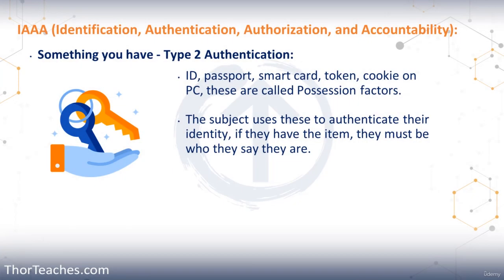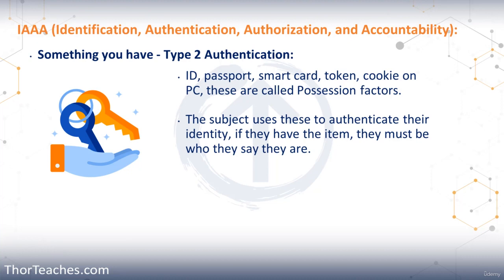The Complete Certified in Cybersecurity course (CC) - 2022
10. IAAA -Identification, Authentication, Authorization, and Accountability - part 2